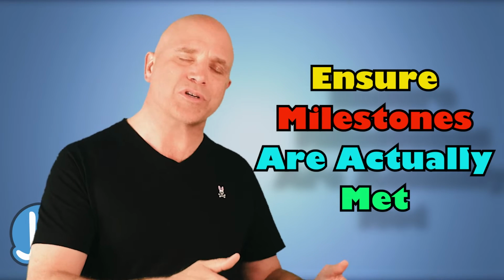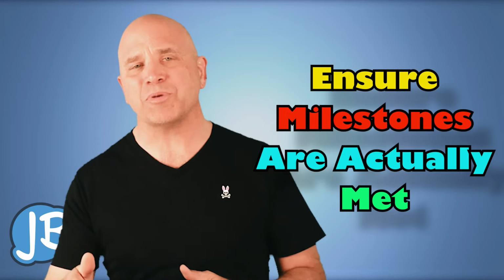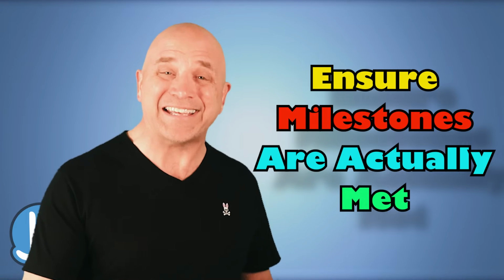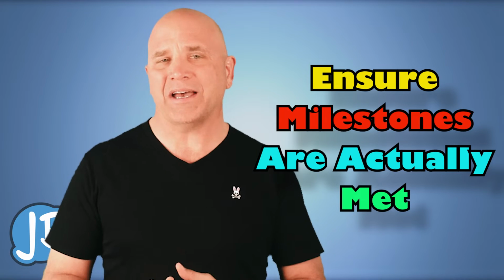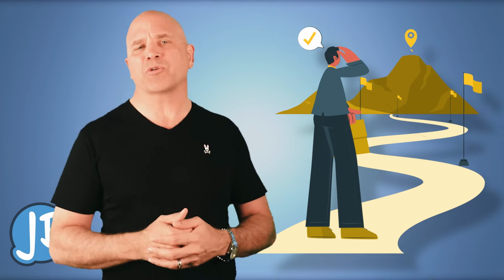How to Successfully Lead a Project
How often are you pushing back your projects?

If it's often, then you need to address the issues that are preventing you from completing them.

Project management isn't something everyone will excel at right away.

It takes practice as with anything you try to excel at.

You need to make sure the right tasks are delegated to the right people, the communication between the team is flawless, and be able to manage any obstacle that may arise.

In addition, you need to make sure you are organized and on task yourself.

If you're calendar is a mess and you have a massive to-do list, how can you track anything?

What ways are you tracking your projects that need to be completed?